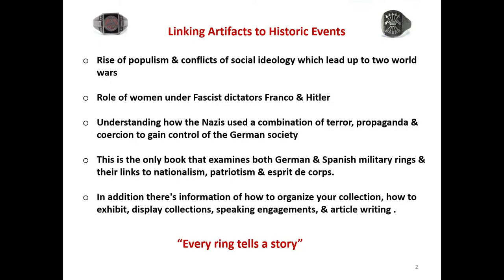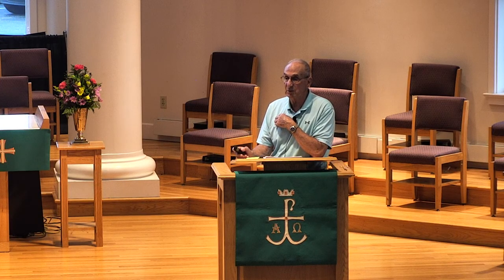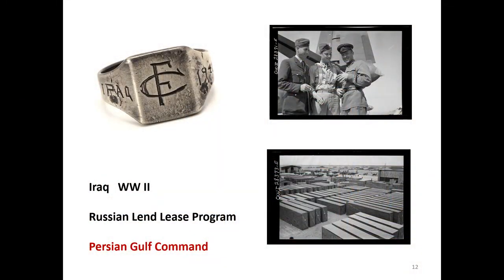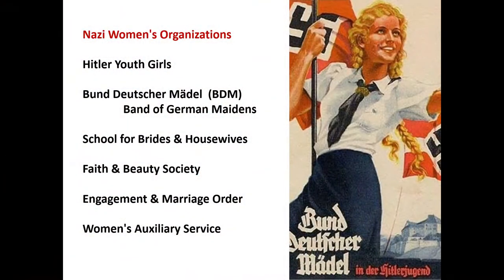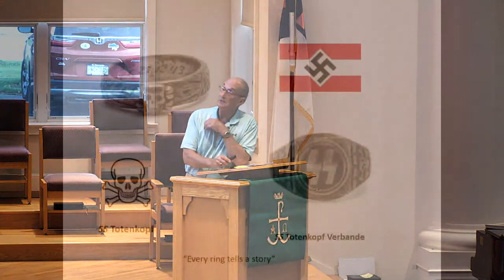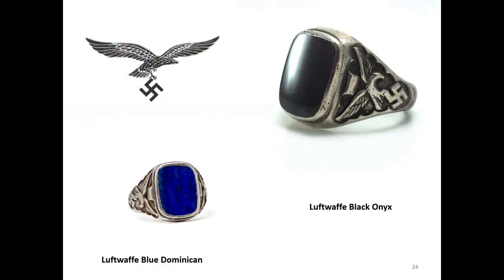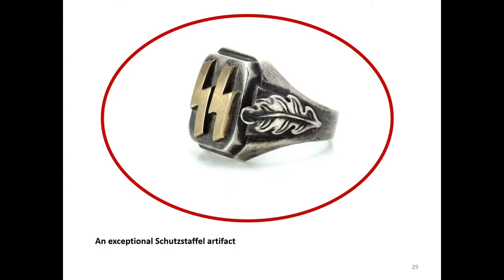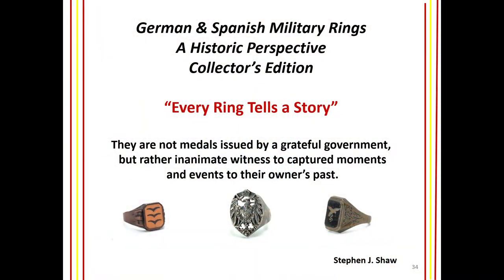07/06/2023 - Stephen Shaw, author, German military rings